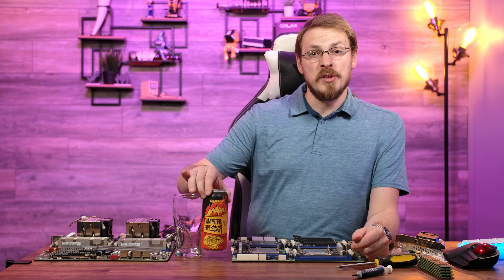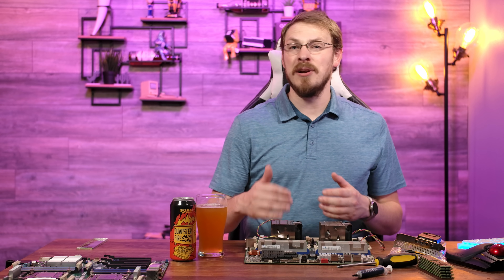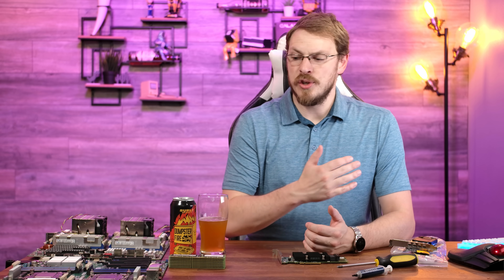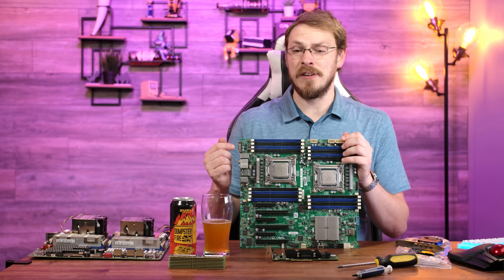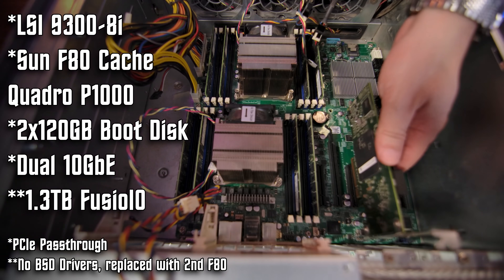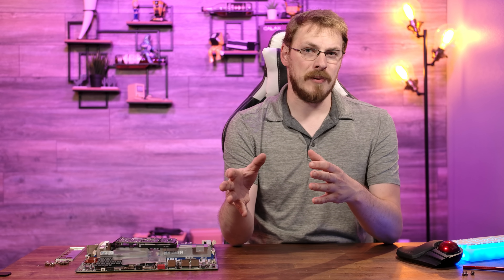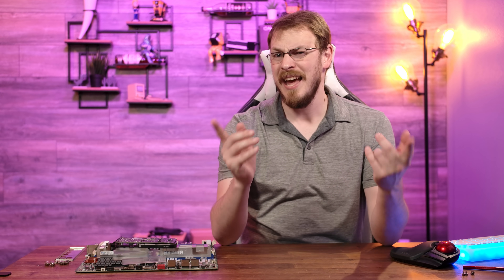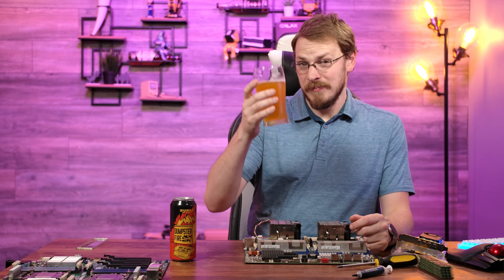Running out of things to die - TrueNAS Motherboard Replacement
Failure comes in 3s. or is it in 17s, after the 16 drives I replaced earlier in the week. Either way, my TrueNAS server has been through its own version of 2020 recently. Time to make everything right.

From Surly Brewing, it's the Dumpster Fire 2020, a 9.7% Hazy IPA that is now my favorite Hazy of all time. Fite me.

HGST 7K4000 4TB SAS Drives
HGST He8 Helium Enterprise 8TB SAS Drives
Intel Xeon E5-2667v2 8-Core 3.3GHz
Supermicro 846 24-Disk Chassis: Supermicro 846 Chassis